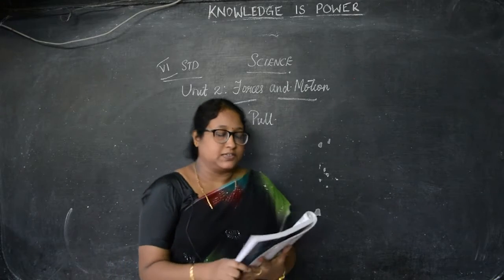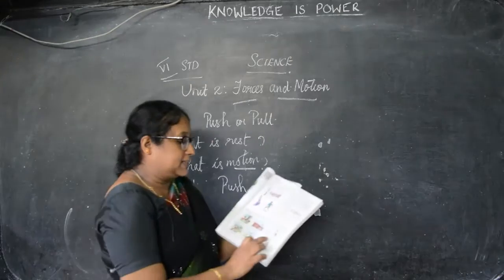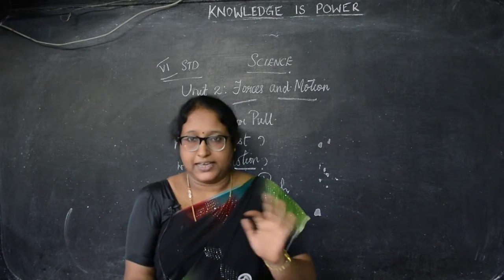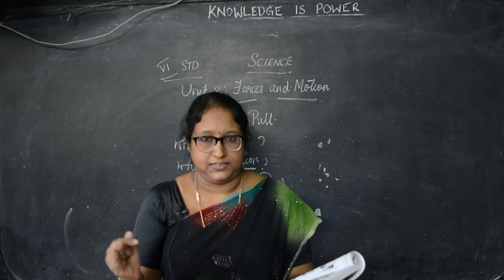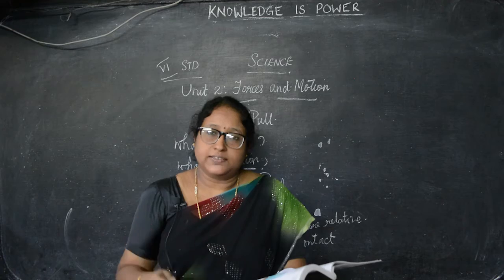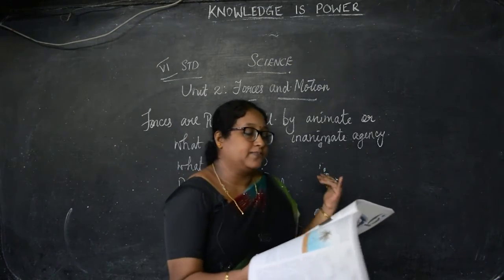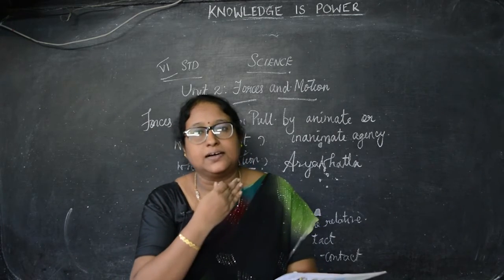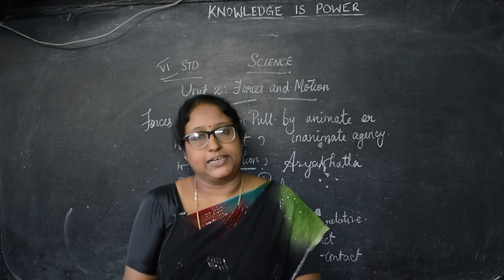VI STD - Science 06 - Force and Motion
Samacheer Kalvi